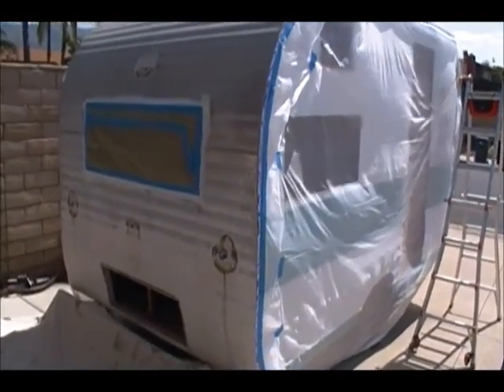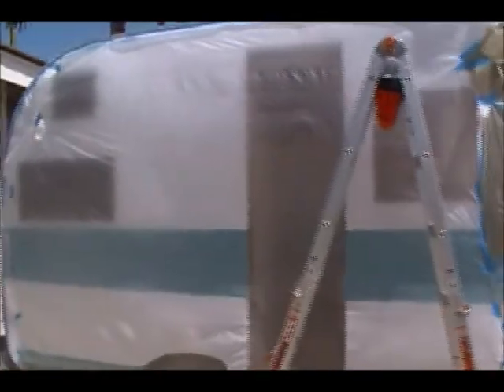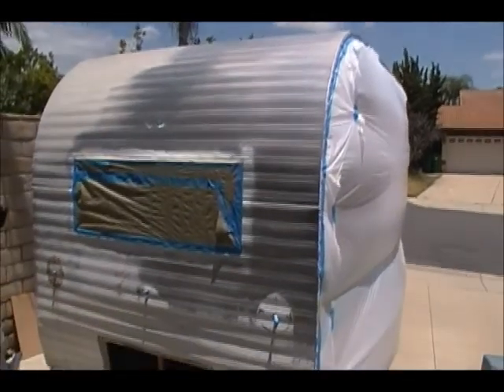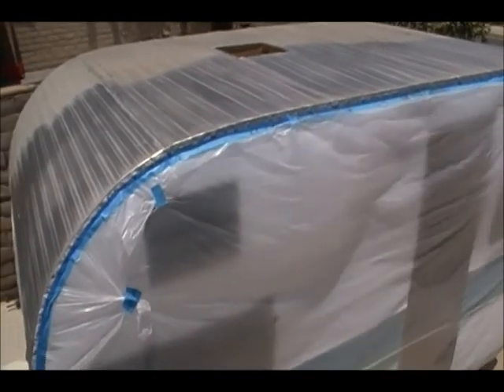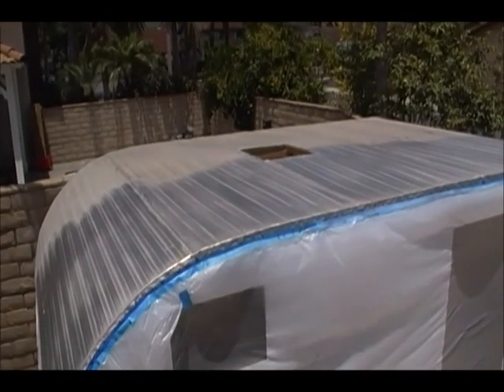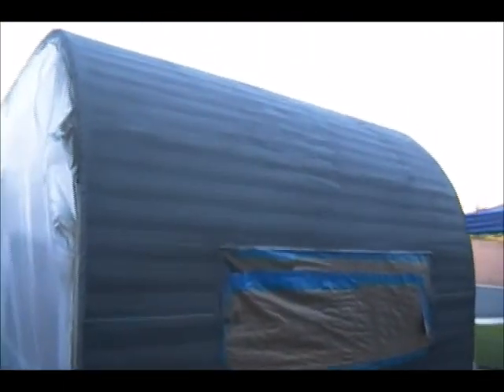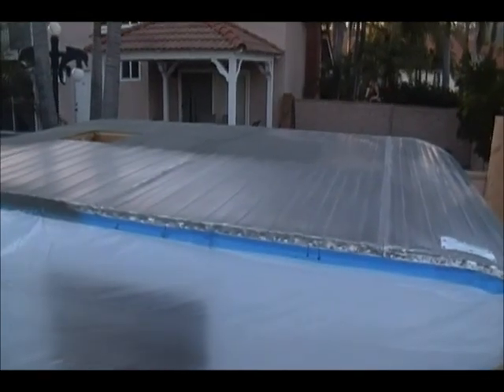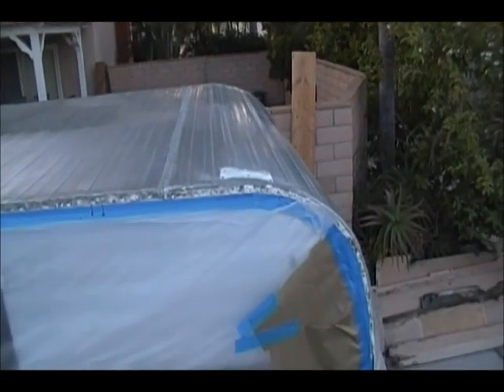1961 Oasis Trailer Rehab #16 Painting the Roof, Front and back